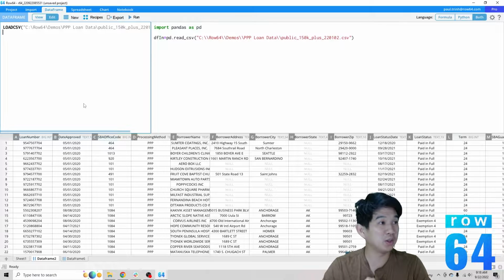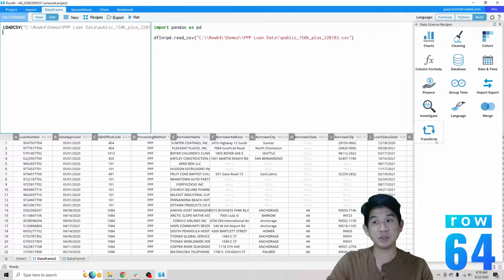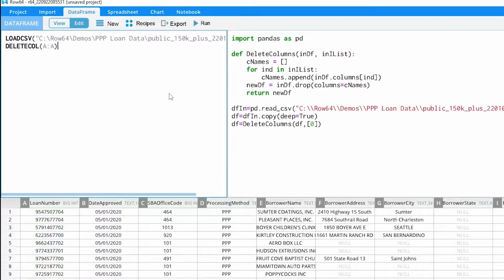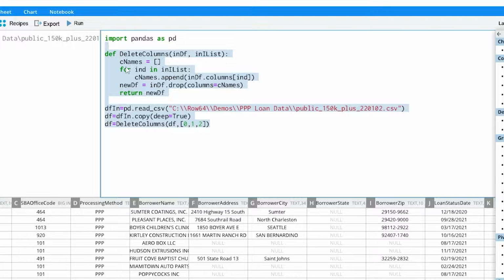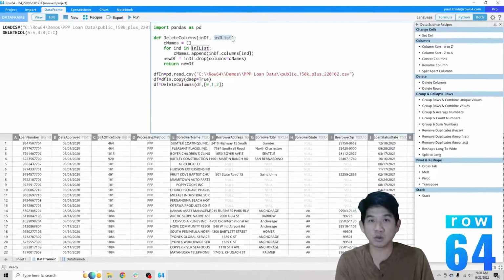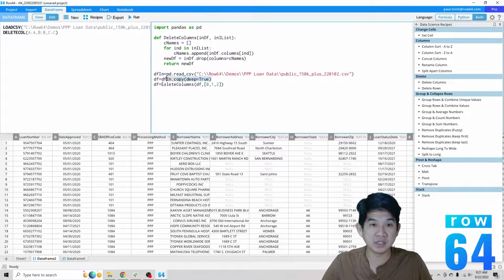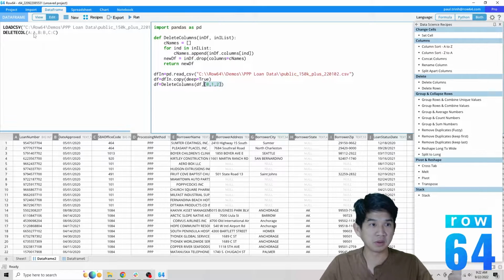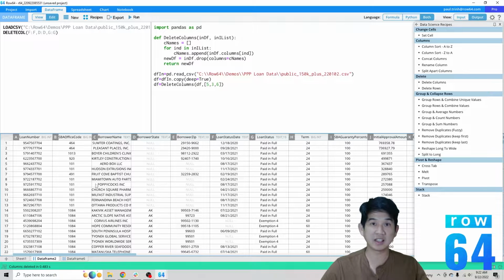How to delete or remove columns inside of a dataframe using Pandas and Row64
Are you learning Python for data analysis and learning Pandas?  Are you looking for a Python Pandas Tutorial that's easy to follow and complete with example data? Row64 is a great way to learn Python due to the over 300 recipes available for common data science tasks.

In this video, we show you how to delete and remove columns in a dataframe using Python and show how you can use Row64 to delete columns in a dataframe without the use of any Code.